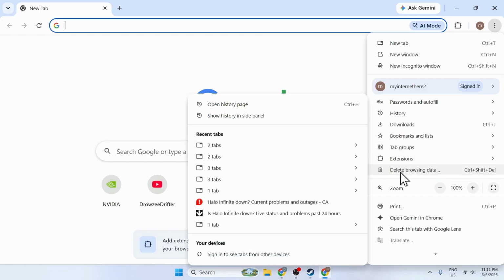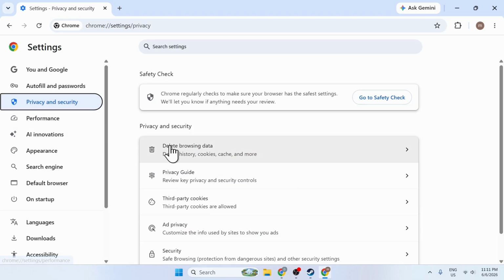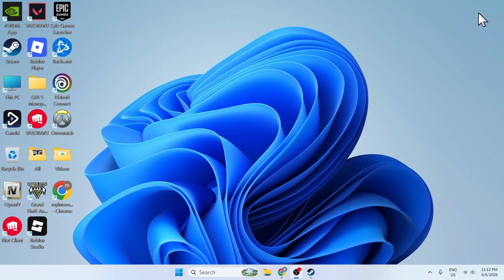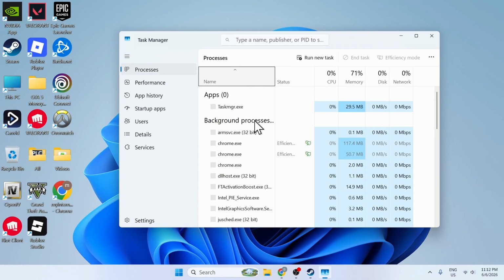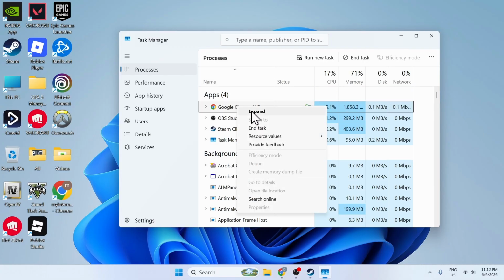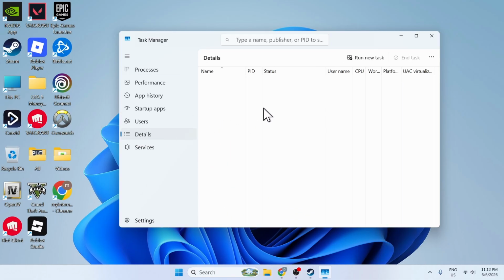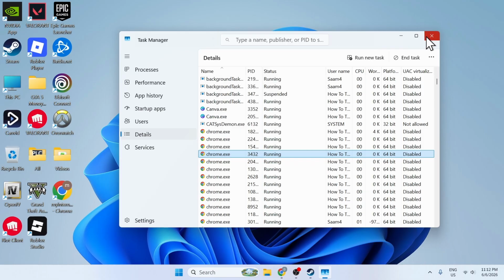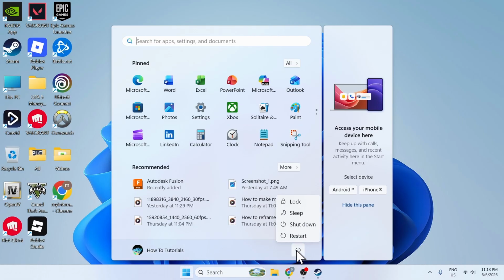How To Fix Chrome Extensions Not Working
in this tutorial i will show how to fix Chrome extensions not working.